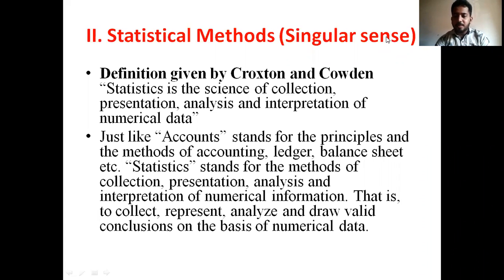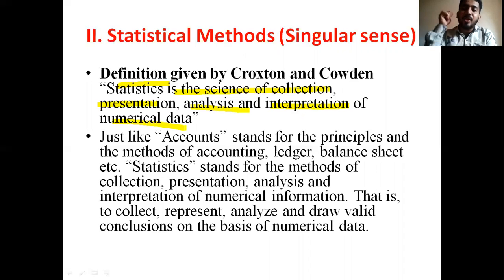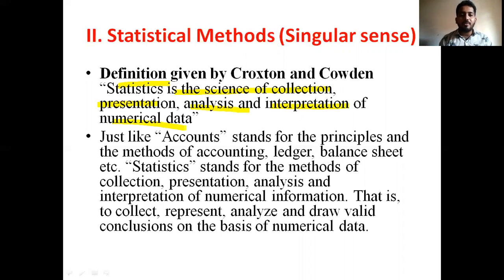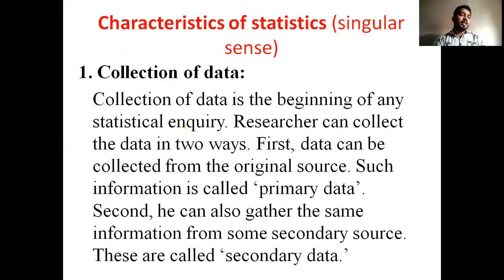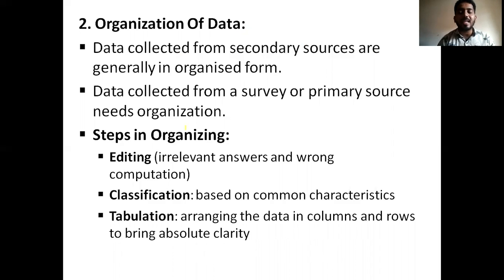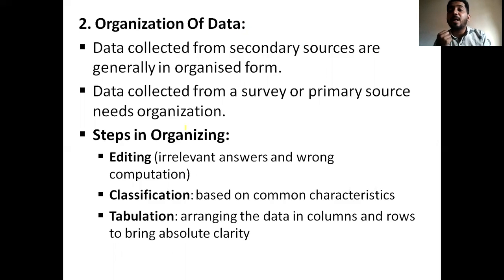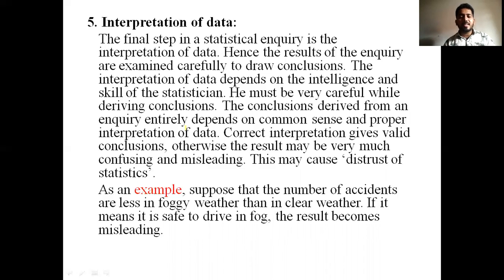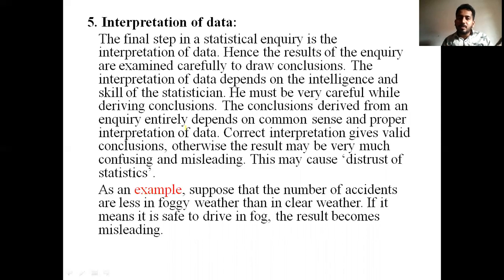I PU STATISTICS CH 1 PART 3